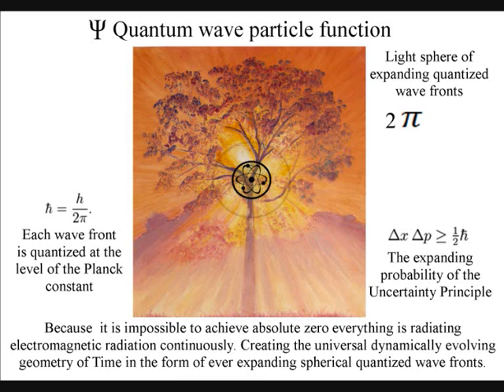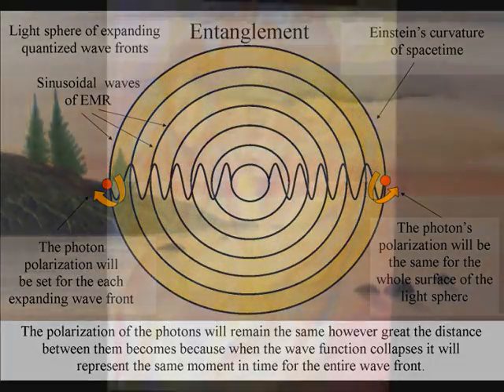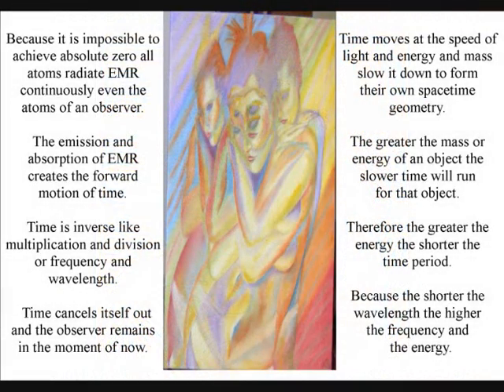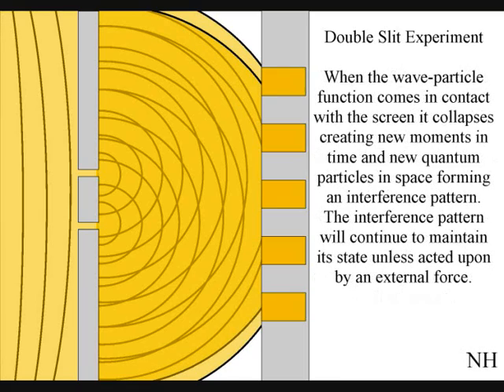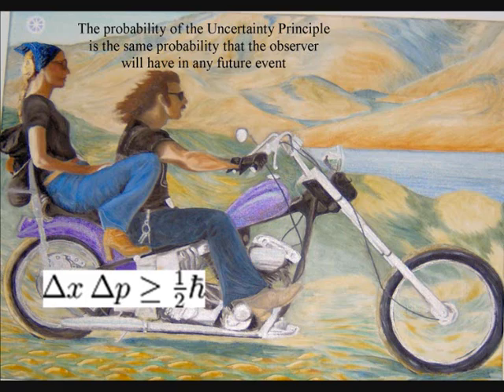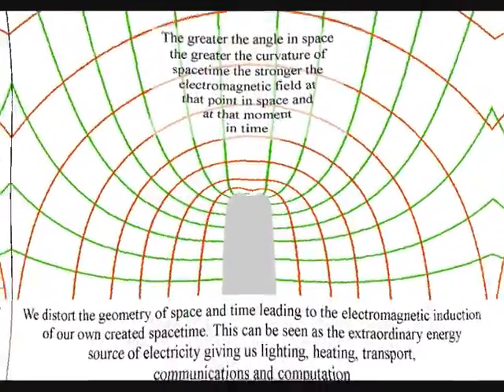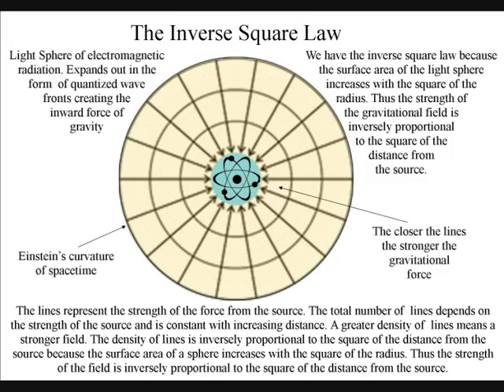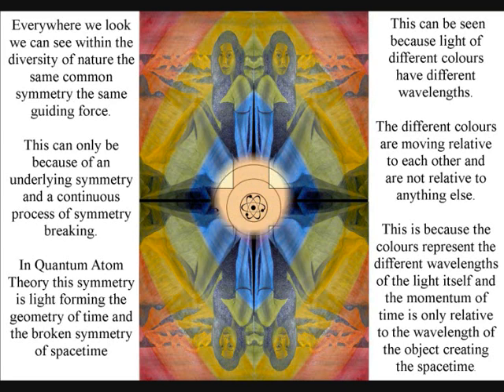The Symmetry of Light and Geometry of Time.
This is my hypothesis called Quantum Atom Theory. I am only an artist but this can explain the paradoxes of quantum mechanics. In this theory the arrow of time is formed by the emission and absorption of light or electromagnetic radiation from one Atom to another. The atoms will bond together forming their own spacetime symmetry and geometry. This will form the beauty of the broken symmetry that we see all around us. In this theory Time moves at the speed of light and energy and mass slow it down to form their own spacetime geometry. These spacetime are on every level of creation from the Planck constant to every day object to clusters of galaxies. Even the atoms of the observer have created their own spacetime geometry this can be seen as mirror or line symmetry in the physical shape of the observer. The observer will feel this line symmetry as the arrow of time or as the time line from the past into the future. The Uncertainty Principle of Quantum physics is the same uncertainty the observer will have with any future event.